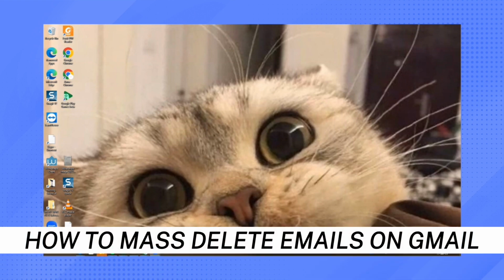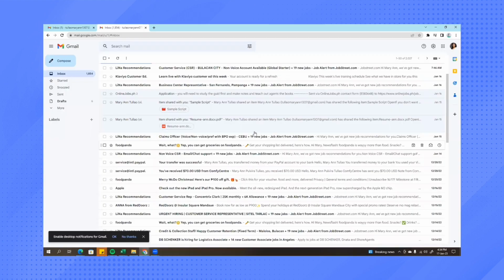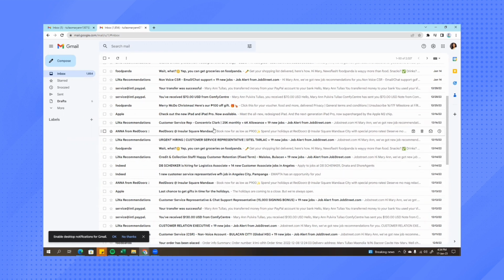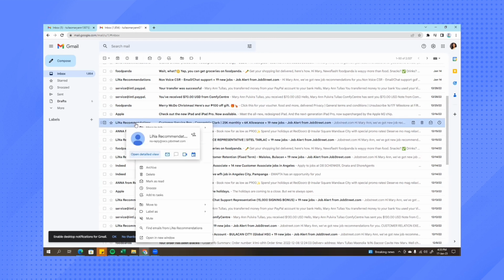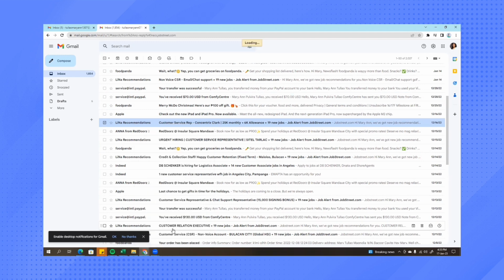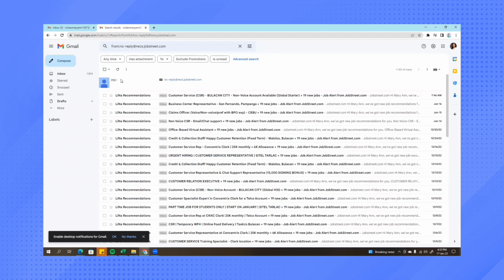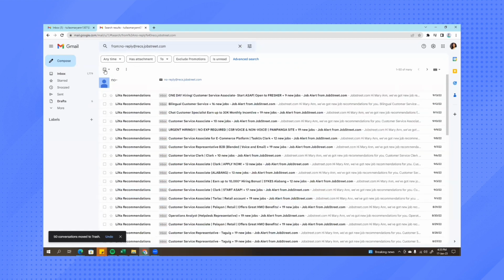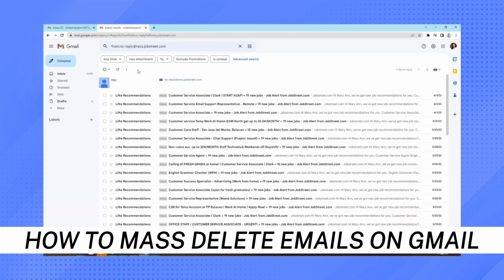How To Mass Delete Emails To Free Up Gmail Storage (SIMPLE!)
How To Mass Delete Emails To Free Up Gmail Storage. It’s a very easy tutorial, I will explain everything to you step by step.